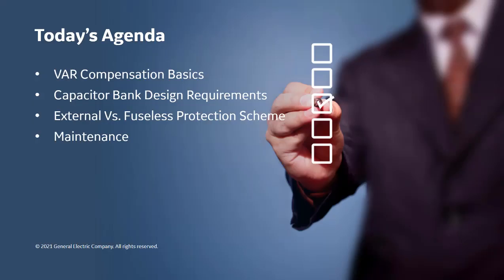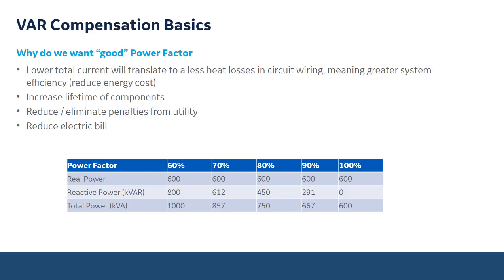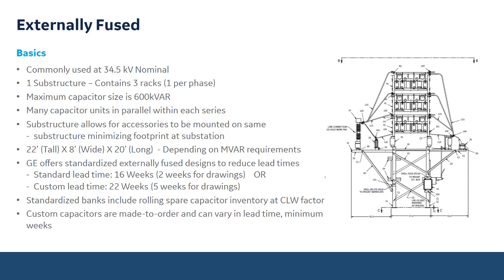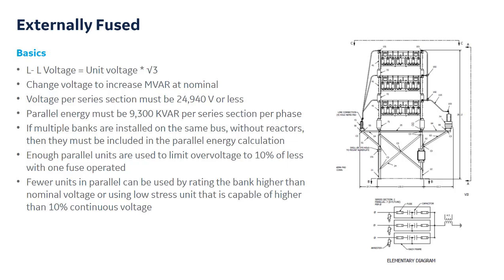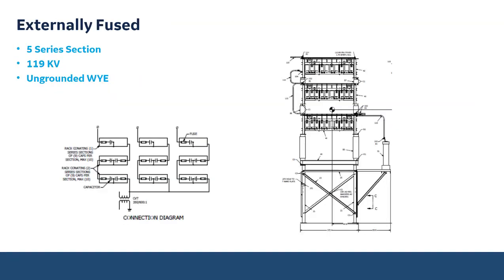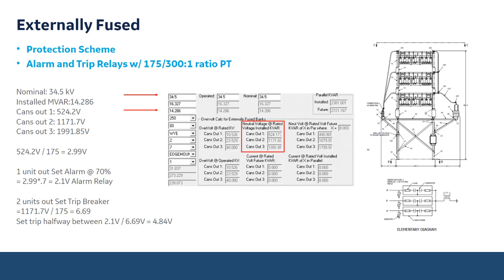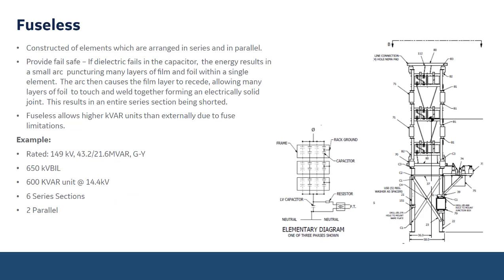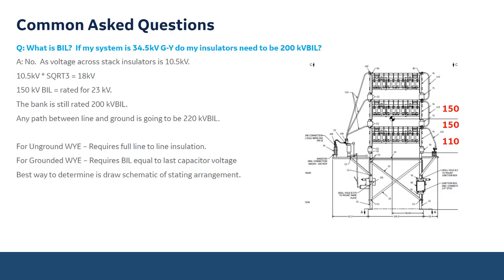GE Capacitor Banks Design and Operational Fundamentals